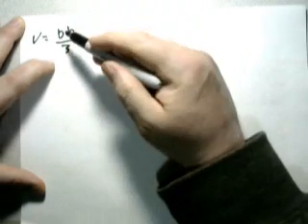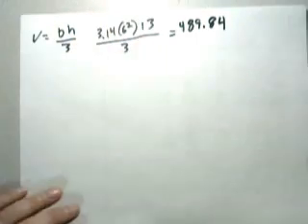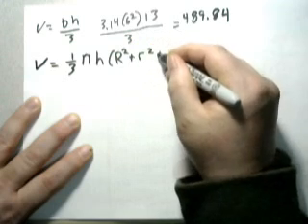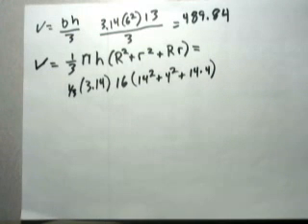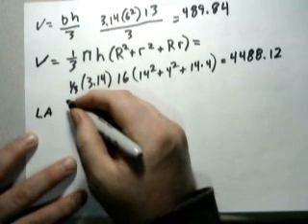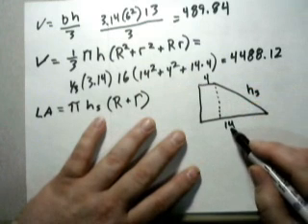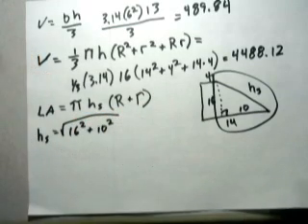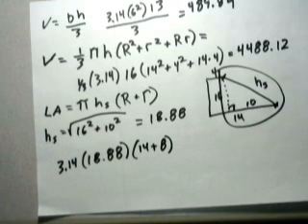PT 2 #13 14